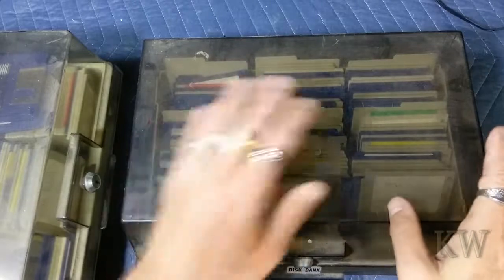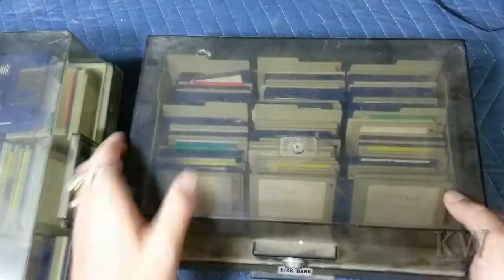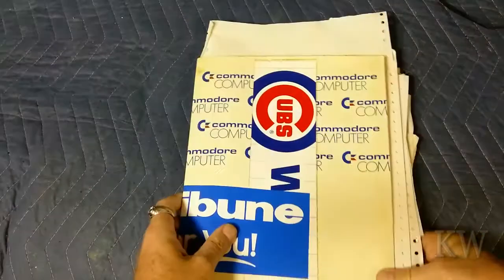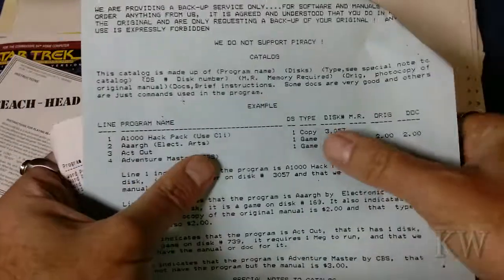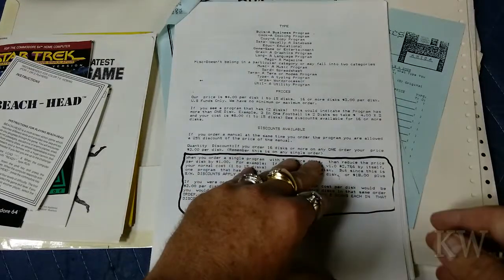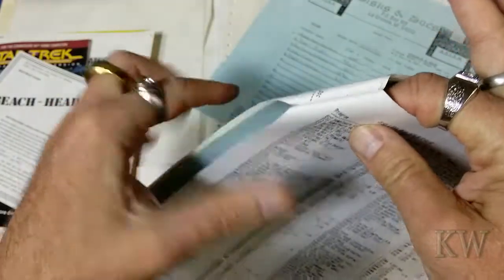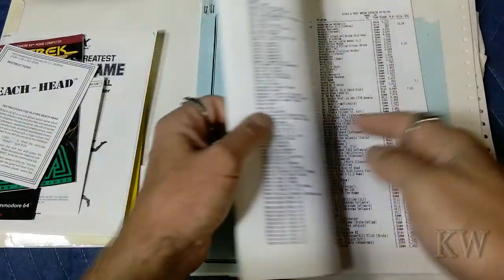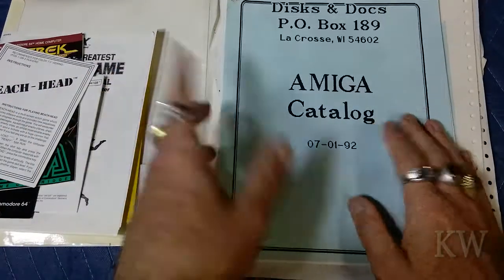The Commodore Amiga & Piracy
The good ol Commodore Amiga was one fantastic computer with great games and applications...unfortunately, it suffered due to piracy.  Let's take a look at how it was made easy.